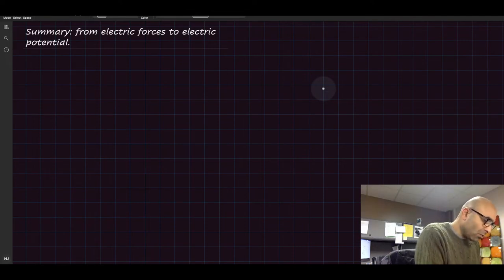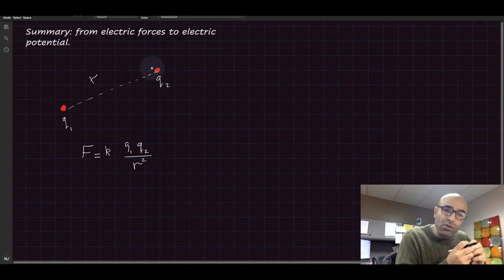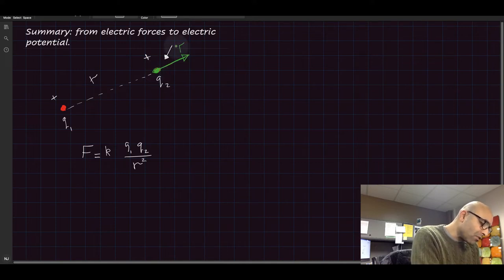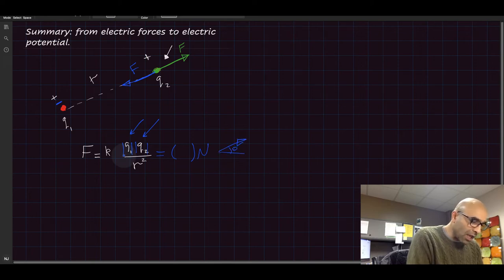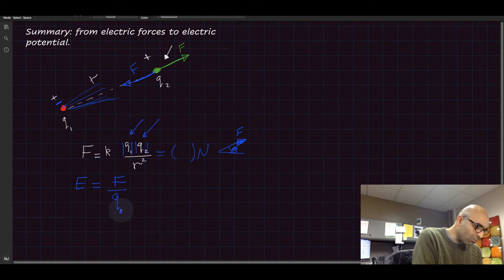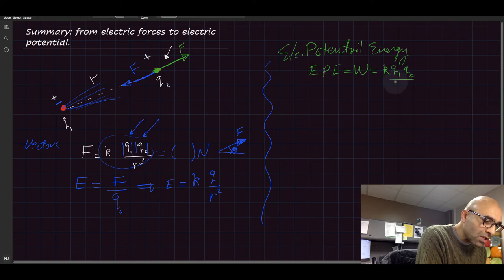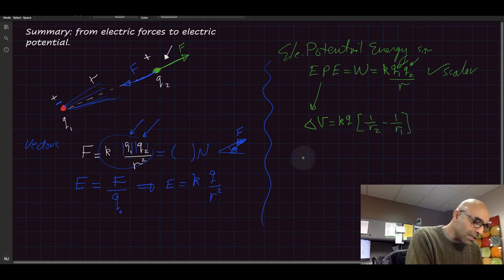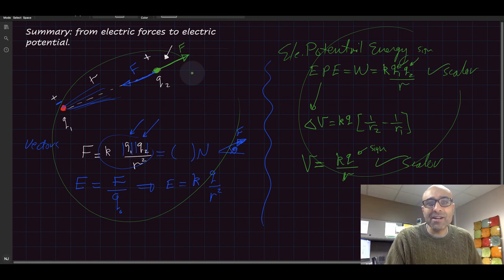A quick summary from electric charges/electric forces to electrical potential Algebra-based physics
Here, a quick summary of two chapters in algebra-based physics, the two chapters start with electric charges and electric forces, and the end product is the electric potential and electric potential energy. This is a great summary to recap on both chapters quickly.